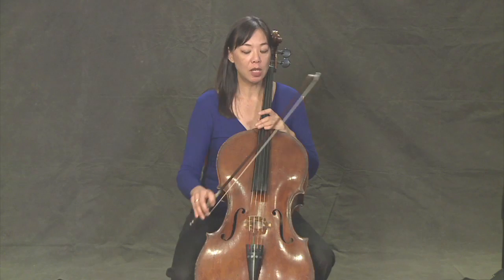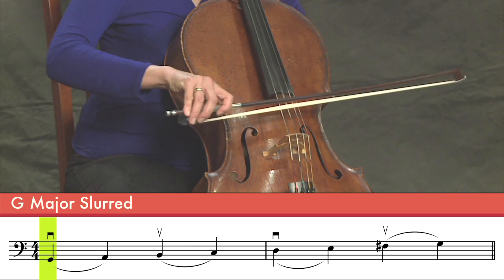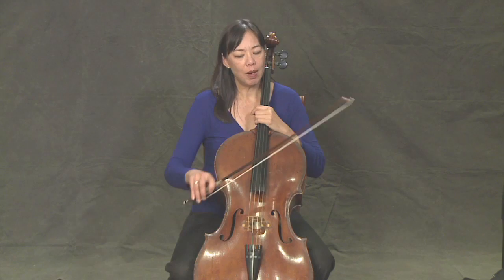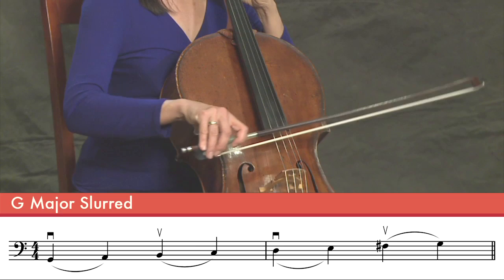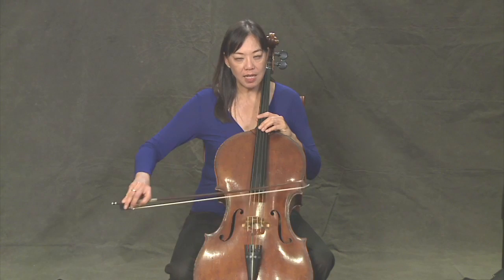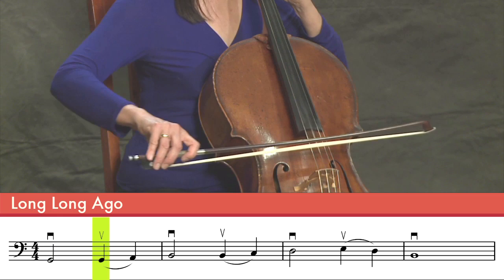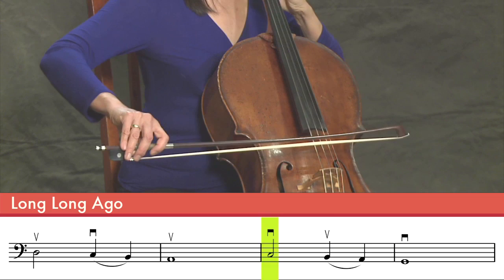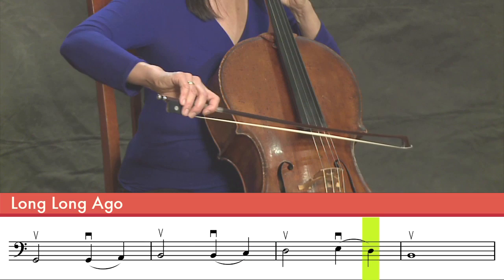Learn Cello From A Master: Lesson 21 Slurred Bows Virtuoso Gloria Lum